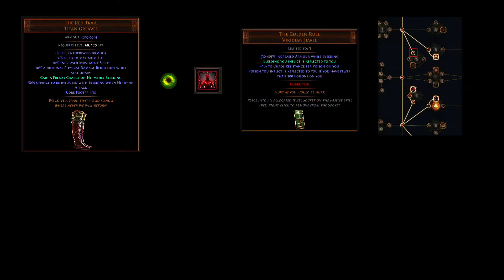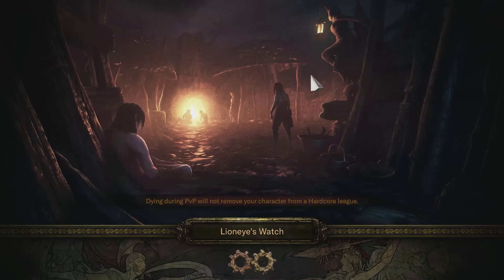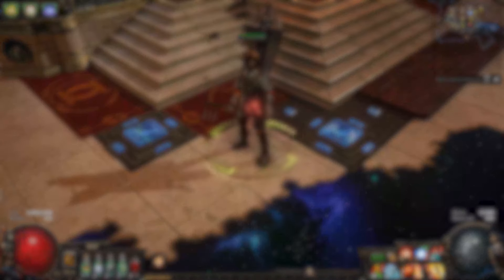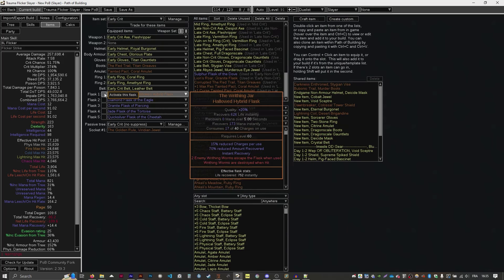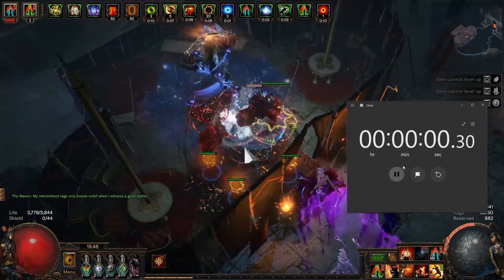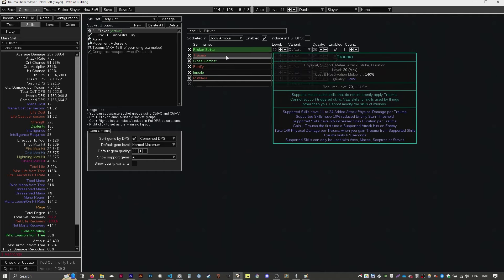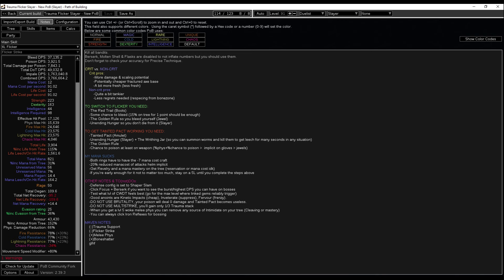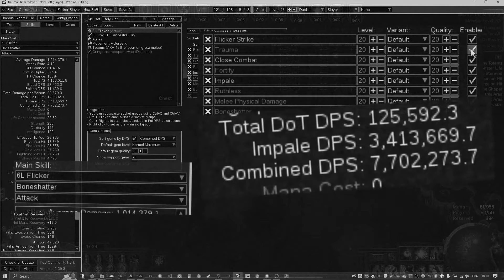Honest guide : Flicker Strike League Starter (PoE 3.24)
This video is definitely not an elaborate trap to trick you into playing Boneshatter.

The video & PoB were made before the patch notes. Here are the changes after the patch notes (not shown in the video, updated in the PoB)
(-)Call to Arms on the Tree
(+)Call to Arms in the gems

Questions & feedback welcome in the comments :)

00:00 Introduction
01:17 The Build
02:30 Levelling
03:16 Gear & Numbers
05:16 Gems & Tree
06:23 Recap